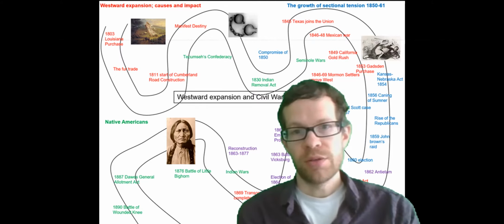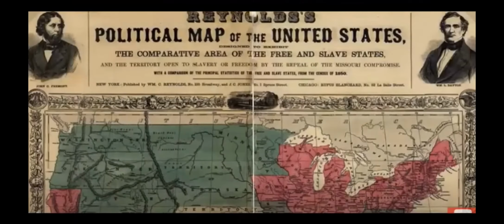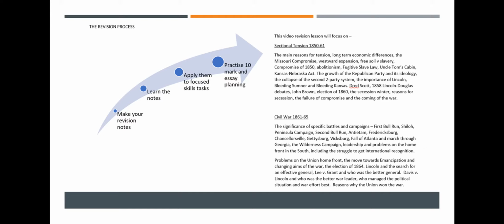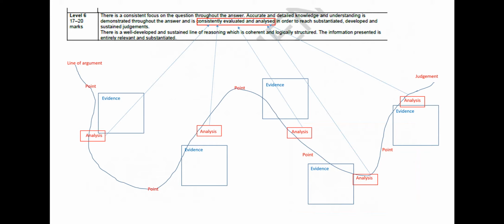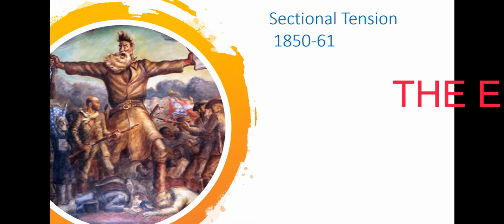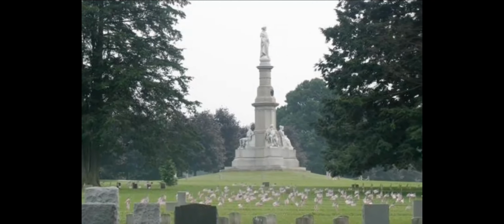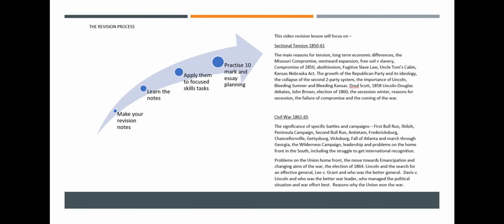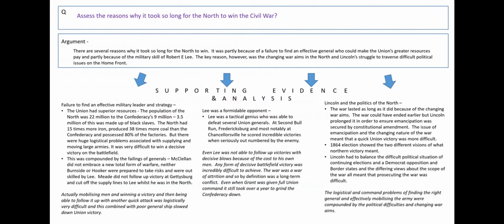America 1803-90 Revision 1